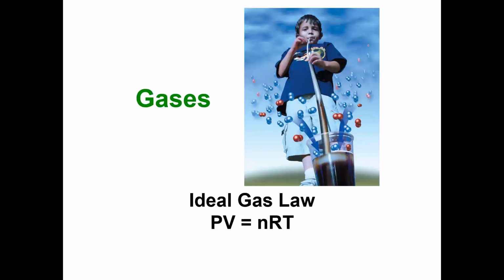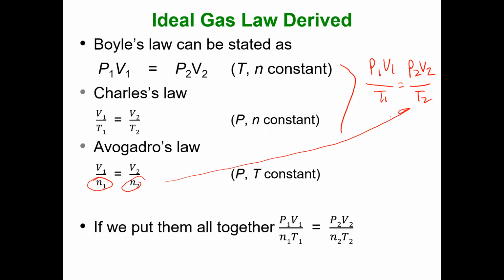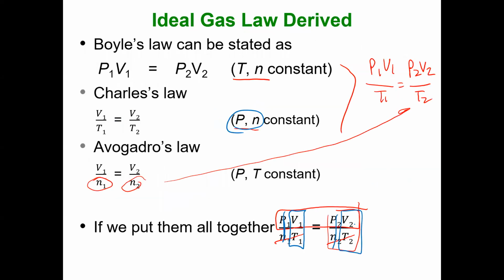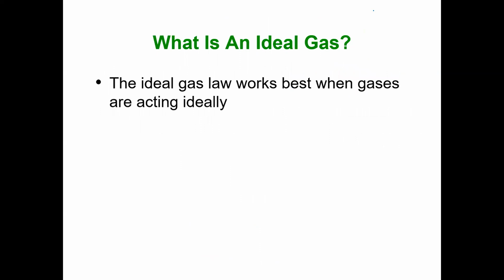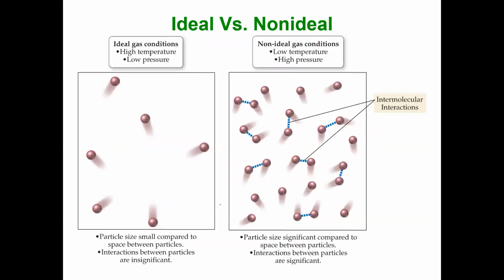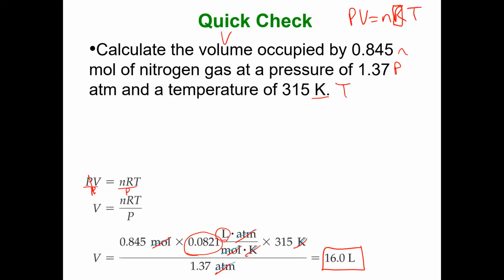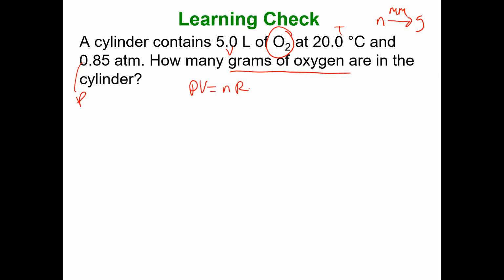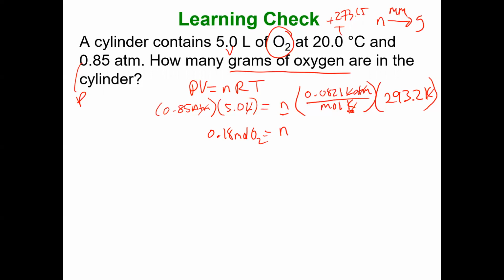Ideal Gas Law in Calculations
In this video we learn how to use the Ideal Gas Law in Calculations.